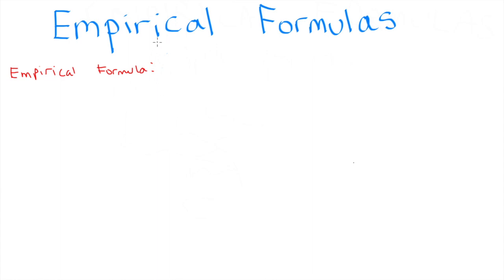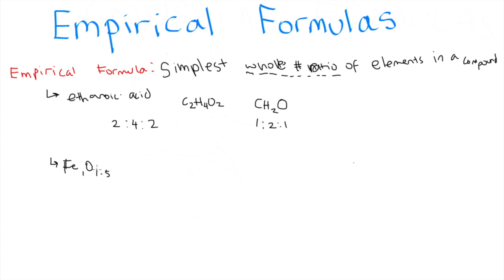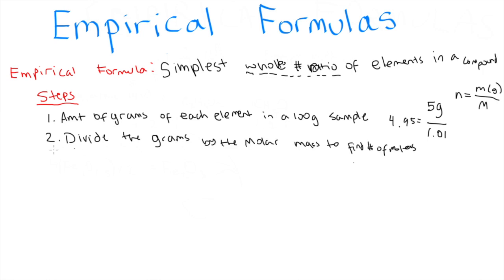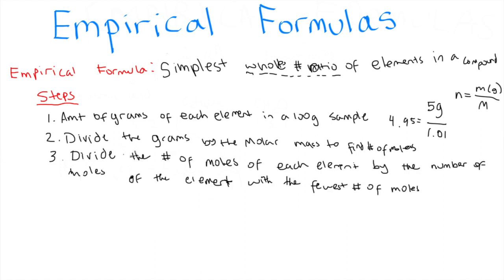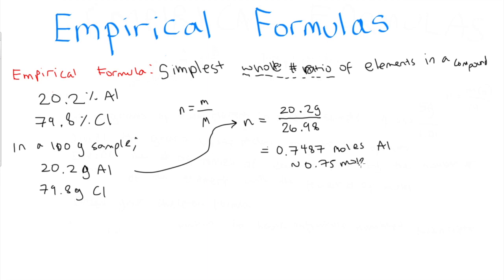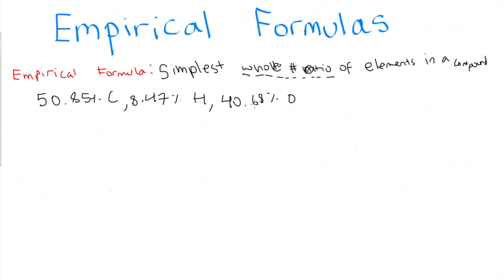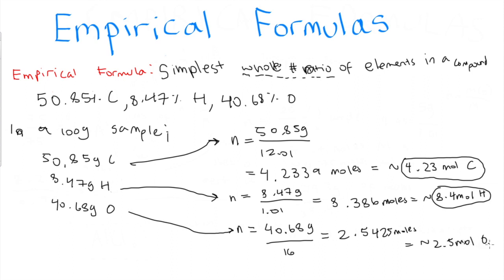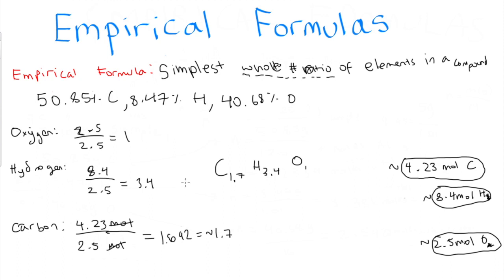Empircal Formulas made Simple (Depth)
This video tries to fully explain empirical formulas.